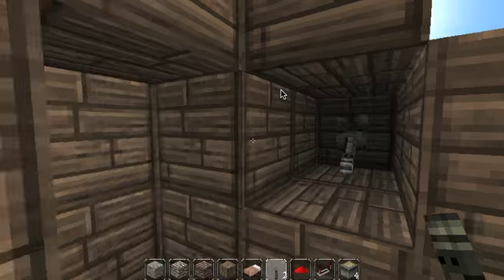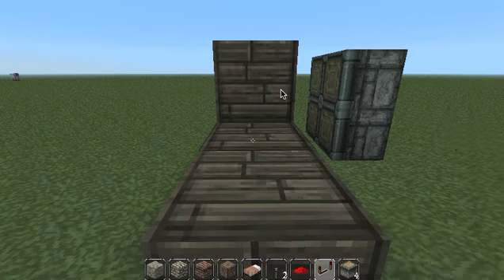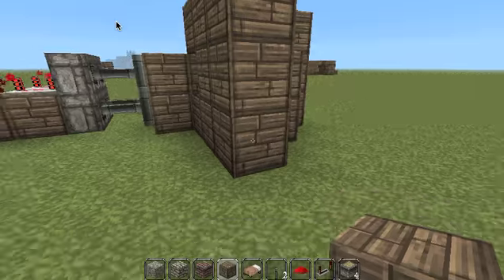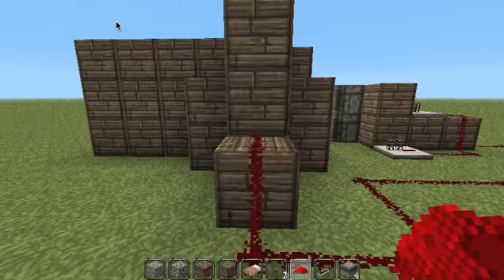secret door other program didnt work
**TexturePack:JohnSmith

**Credit:WTF MINECRAFT

**Tags(Don't Mind looking):minecraft secret door minecraftsecretdoor COD